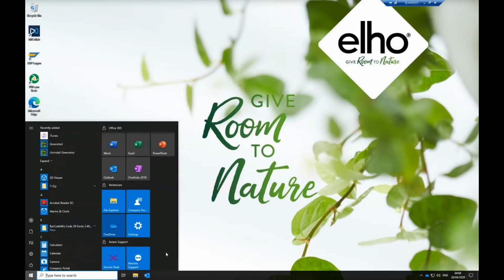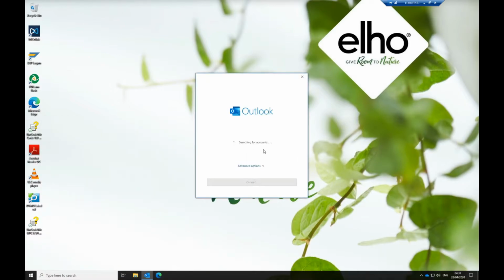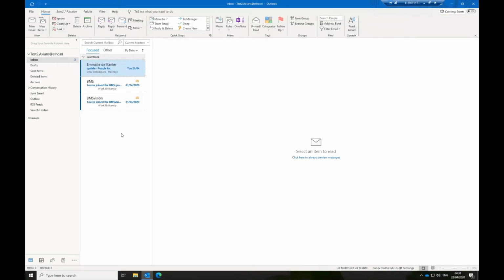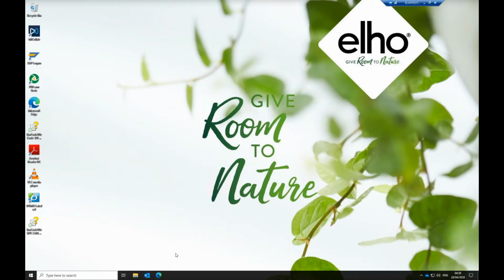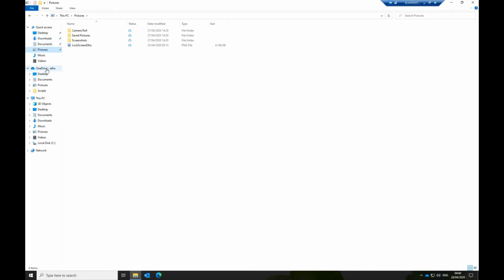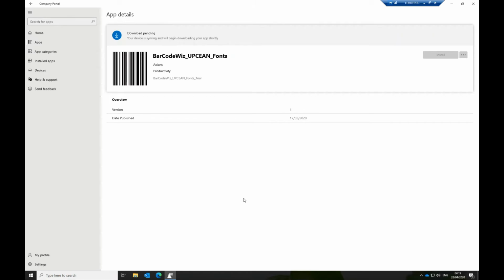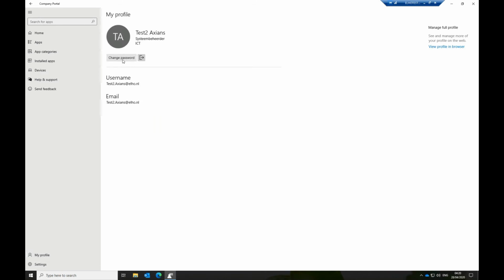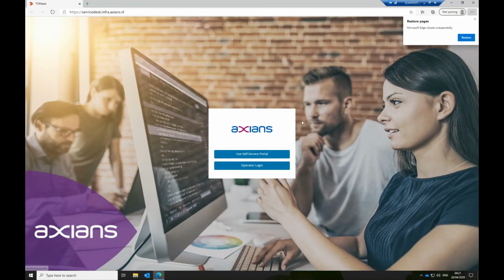3. Elho Workplace – Walkthrough